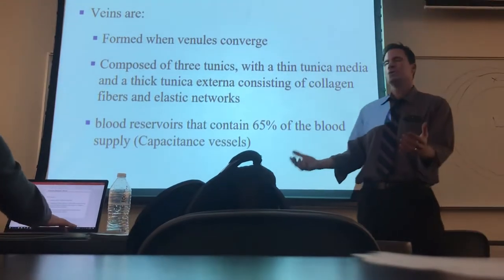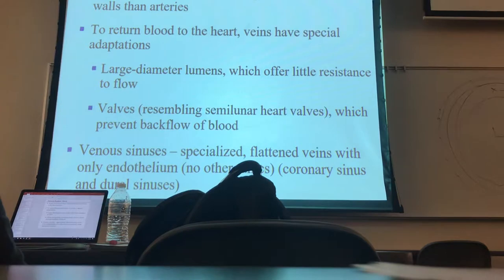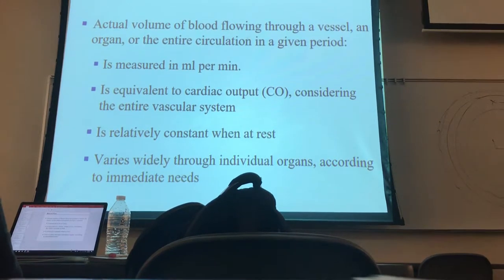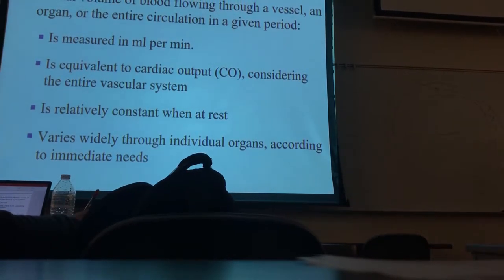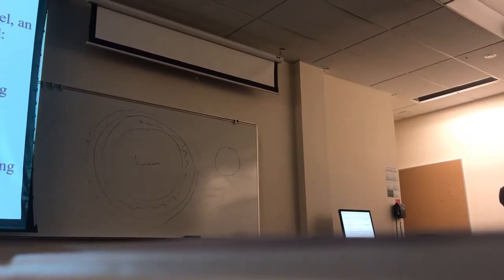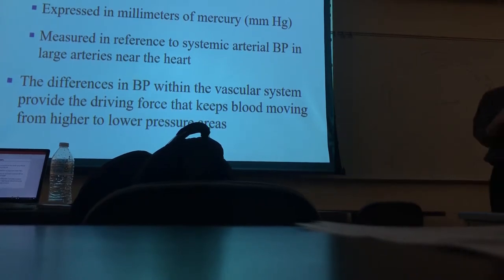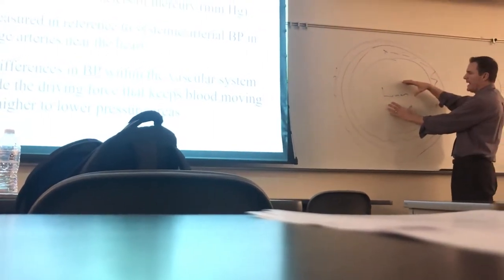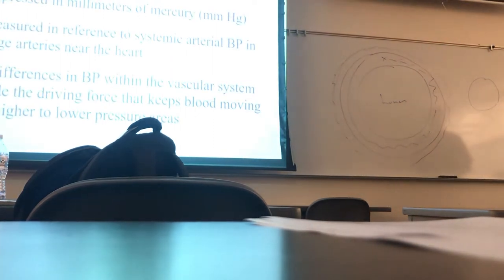Blood Vessels lecture #3 of 4